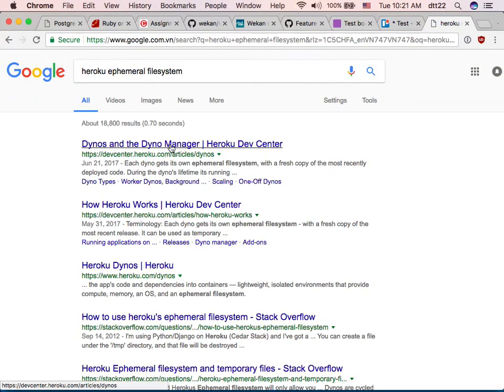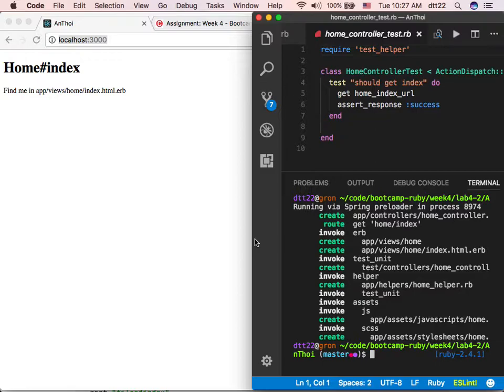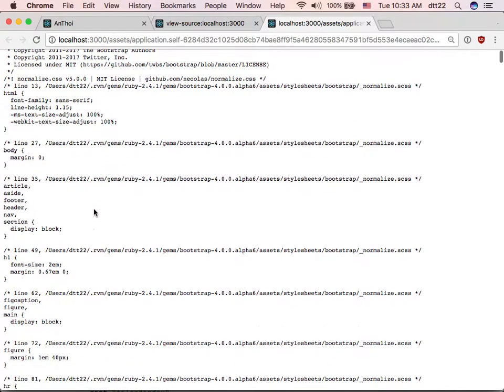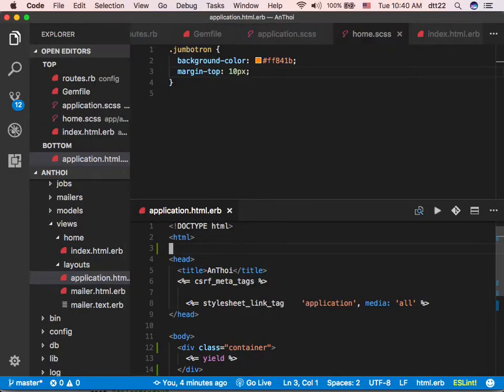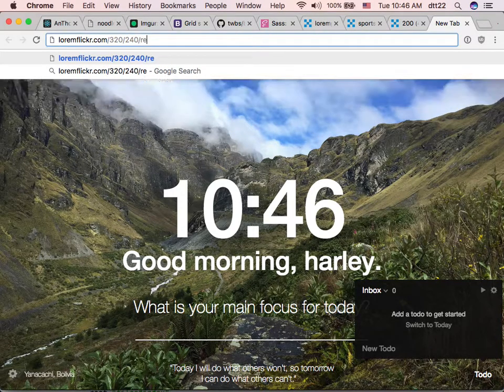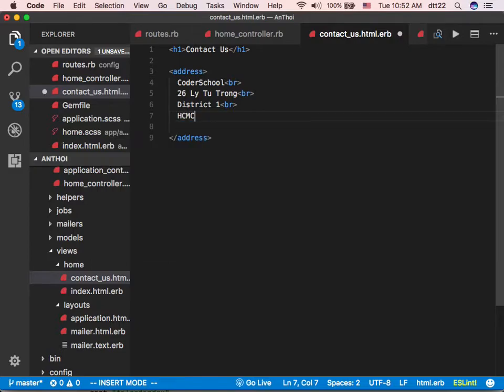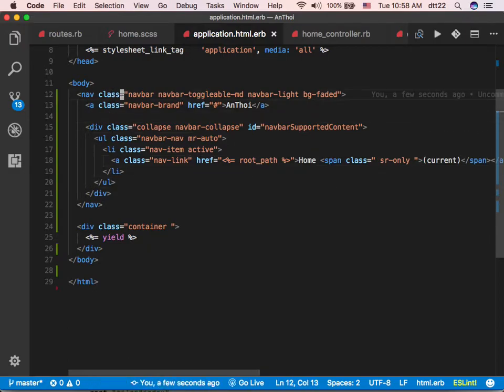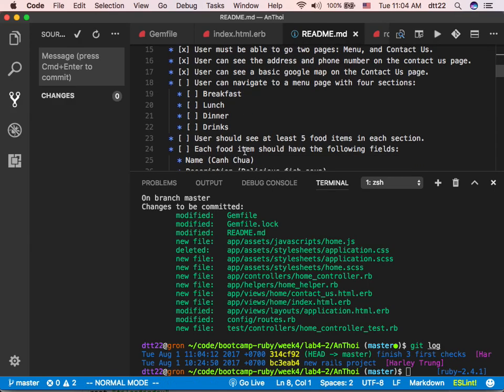BR1 - Week4 Day2 Part2 - Set up Restaurant Menu page